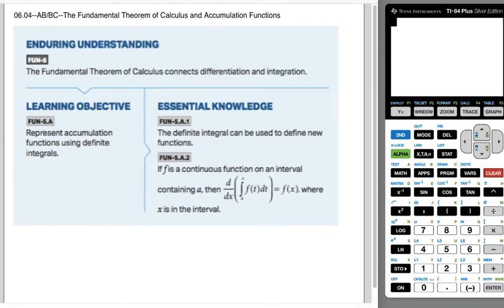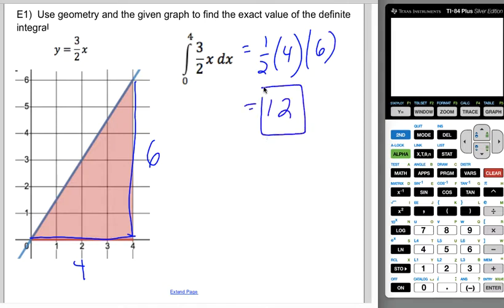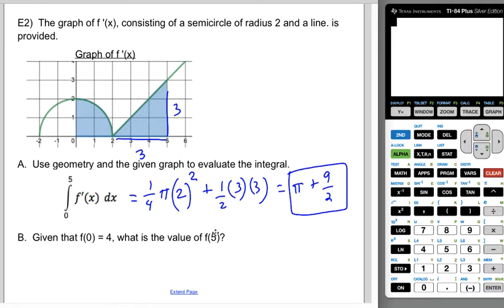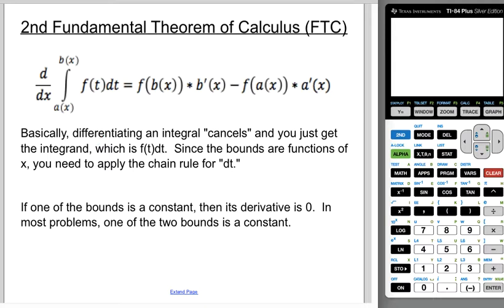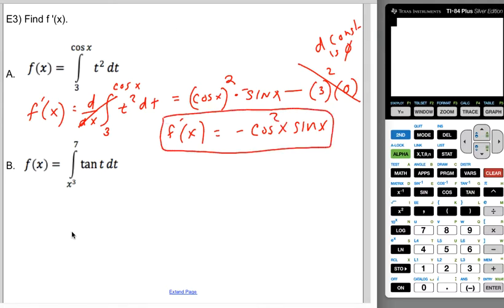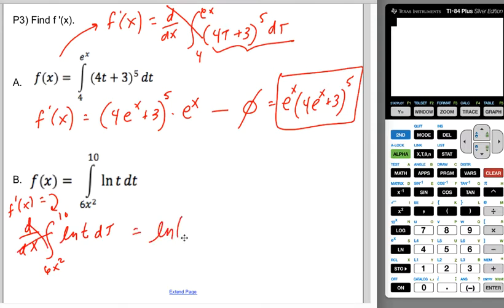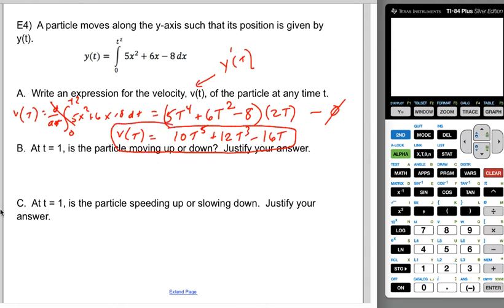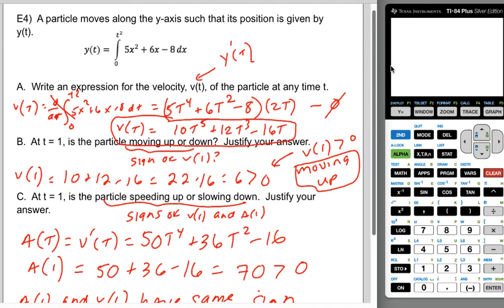6.04 ABBC Fundamental Theorems of Calculus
6.04 ABBC Fundamental Theorems of Calculus